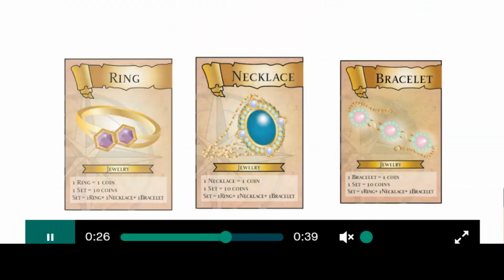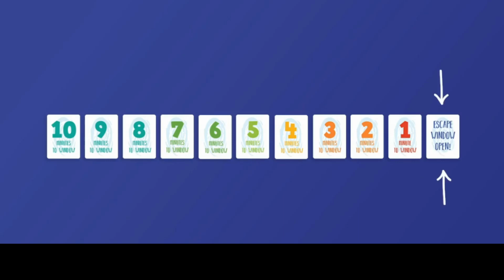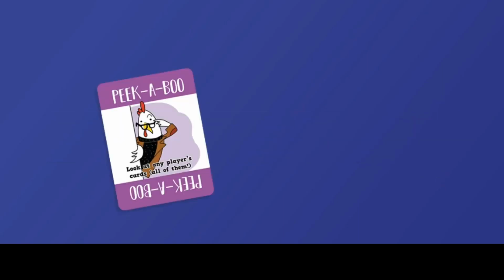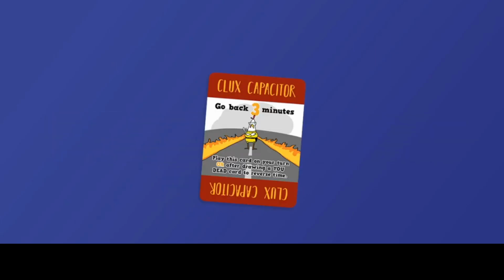Kickstarter Preview, Yoz, The Lost Island and Chicken Time Warp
Check back with us for our LIVE show "I'd Back That Kickstarter" on Friday 1/11 at 1pm CST! Featuring our reviews of Yoz, The Lost Island and Chicken Time Warp.